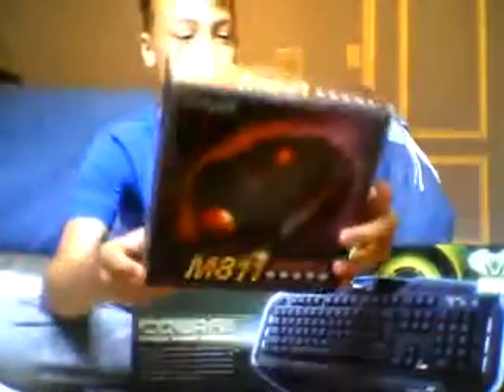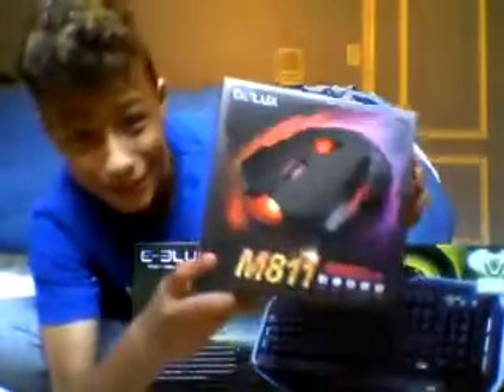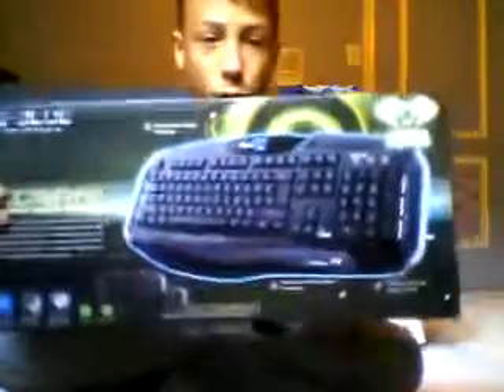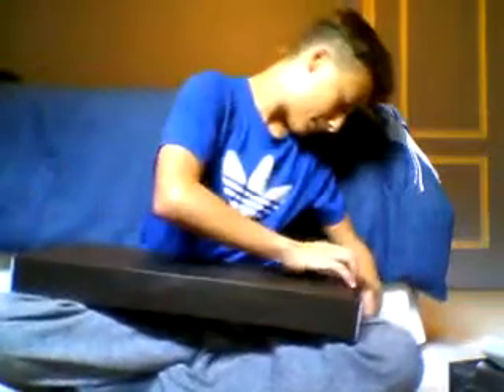Unboxing an Cobra E-Blue Keyboard & Delux M811 8200 DPI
Leave some advice in the comment section BELOW. My Steam and Facebook page are below in the description (give the page a like).